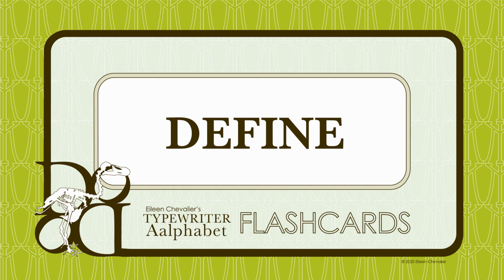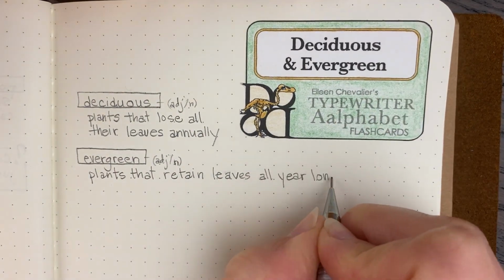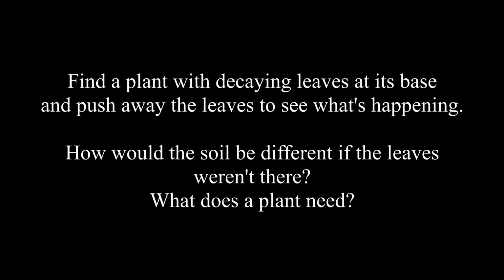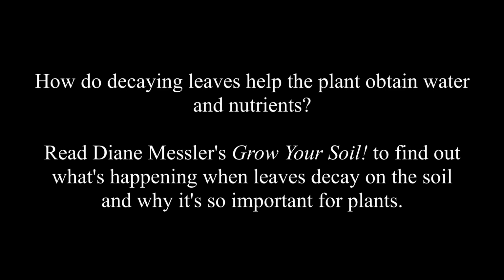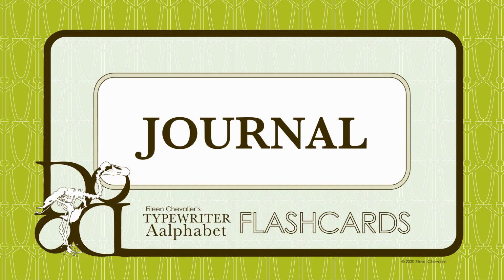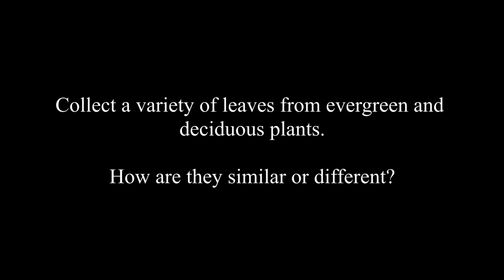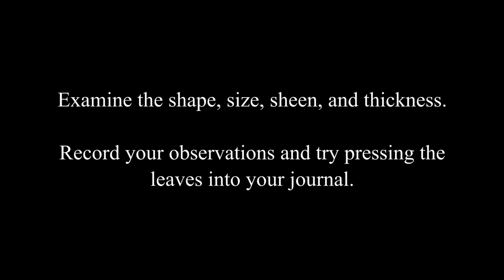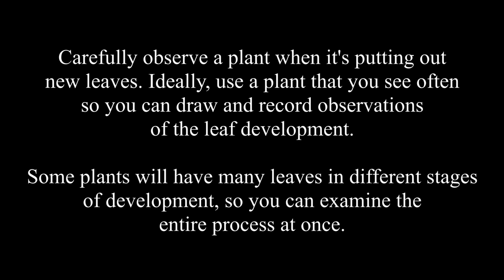Botany Lesson 29: Deciduous & Evergreen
The landscape in winter can look very different from the landscape in spring, especially in cold and temperate climates. Why? In this lesson, we’ll look at the differences and similarities between deciduous and evergreen plants.

Grow Your Soil